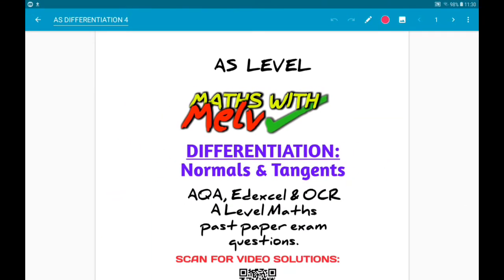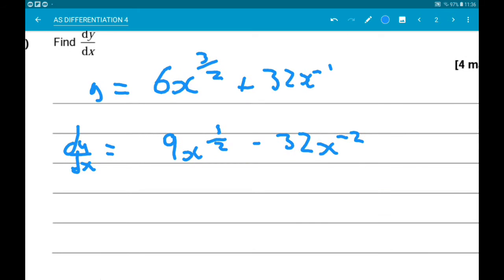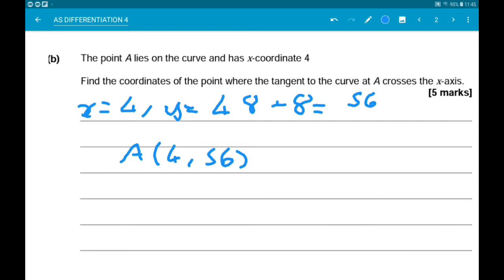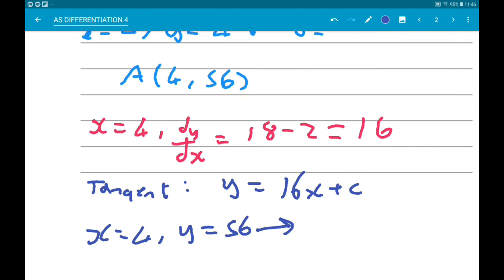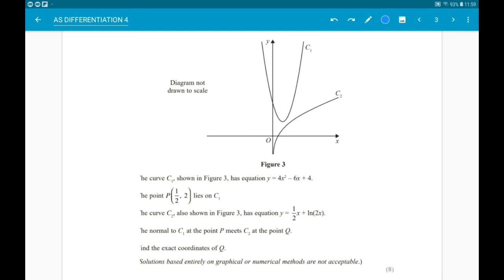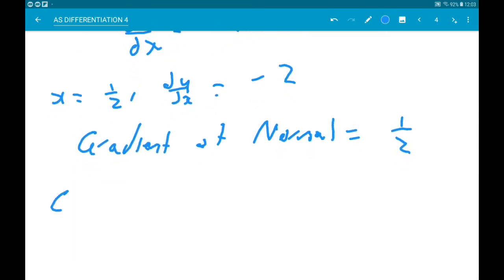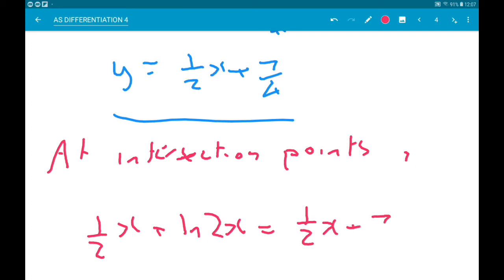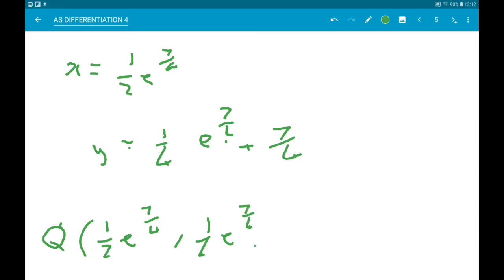Differentiation: Normals & Tangents AS Level Maths Exam Questions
Differentiation AS Level Maths questions involving equations of normals and equations of tangents to curves, from AQA, Edexcel and OCR, perfect revision for all students in year 12 and A Level Maths year 1!

Equations of normals and equations of tangents are very common in A Level Maths and also appear in coordinate geometry with circles.

To find an equation of a tangent to a curve:
Differentiate it.
Use the gradient along with the equation of a straight line to get the tangent equation.

A Normal is perpendicular to a curve and it's tangent, so to find s normal, the gradient is the negative reciprocal of the gradient of the tangent.

I'm making these AS Level Maths question sets during the COVID19 crisis to try and support Year 12 with their studies.  Let me know what topics you want me to work on in s comment!